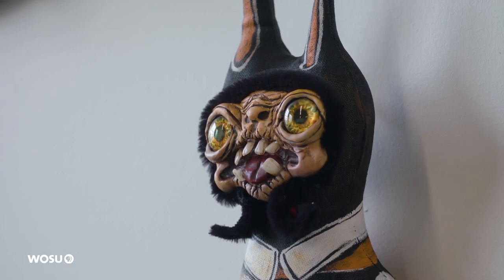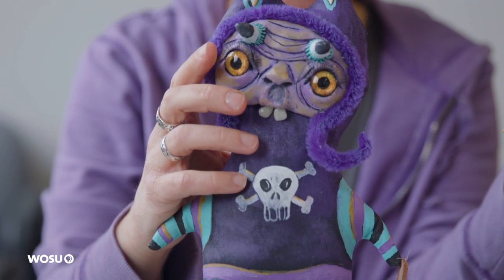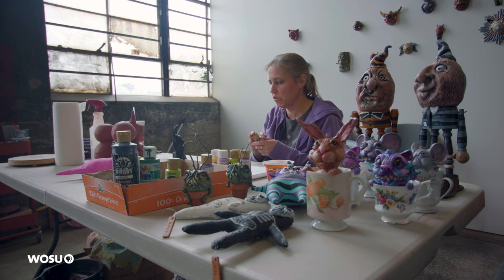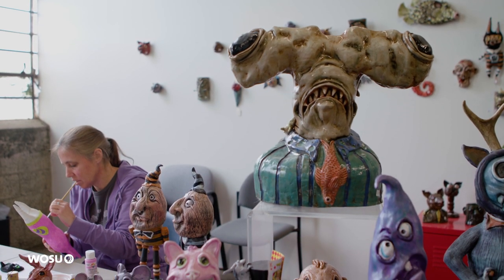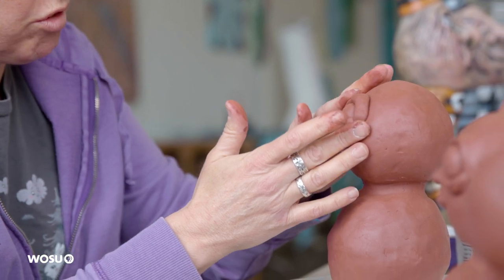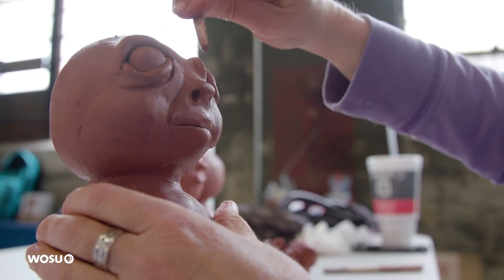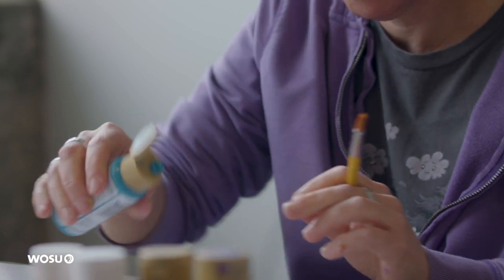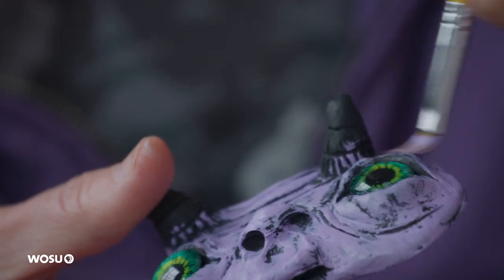Sculptor Kristin Morris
The work of Columbus sculptor and mixed-media artist Kristin Morris is inspired by carnivals and folk art, as well as the characters of Tim Burton and Jim Henson. She welcomed us into her studio at Chromedge in Franklinton to demonstrate how she carves life into her intricate and playful creatures.